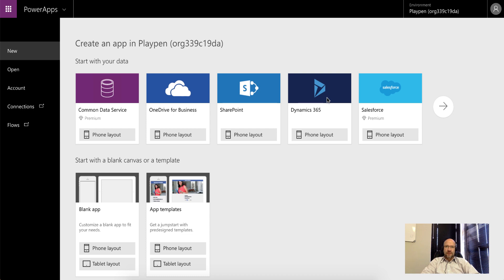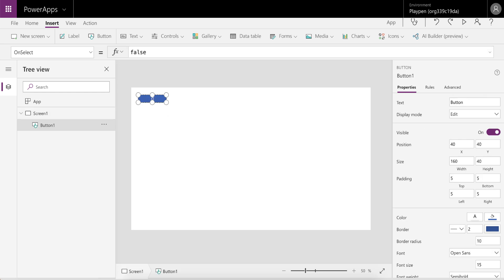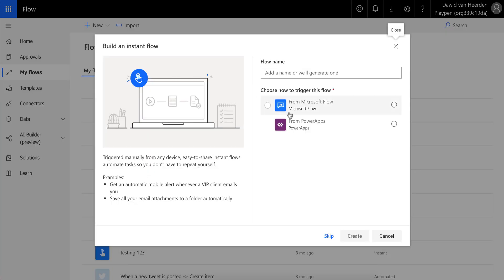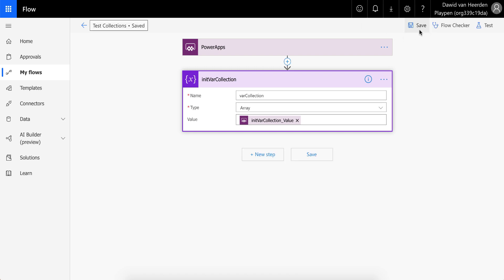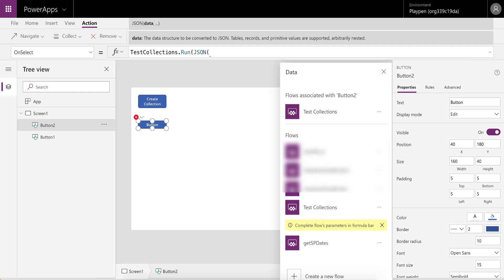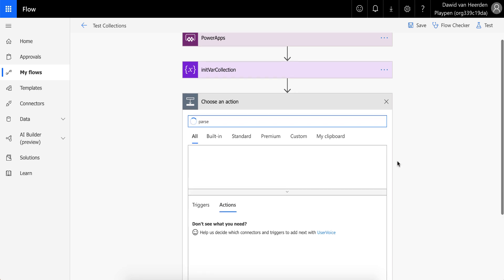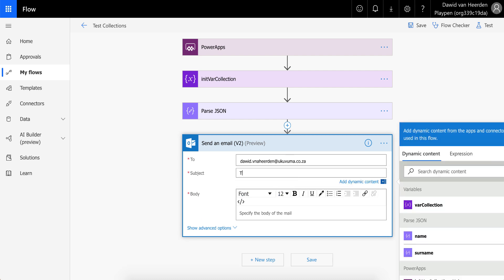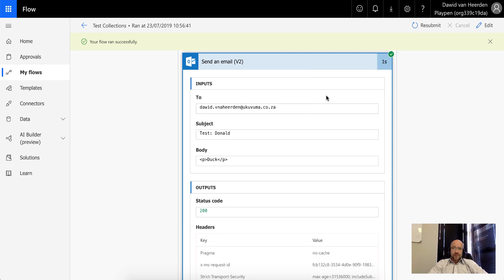PowerApps - Send Collection to Flow using JSON Function (Tutorial)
In this PowerApps Tutorial we use the new JSON Function in to format a local collection in PowerApps before sending it to Microsoft Flow. Once in Flow, we use the Parse JSON Action to extract the collection data, which opens a myriad of options that can then be formed using this data.

For a quick introduction into JSON, see one minute into the below video: